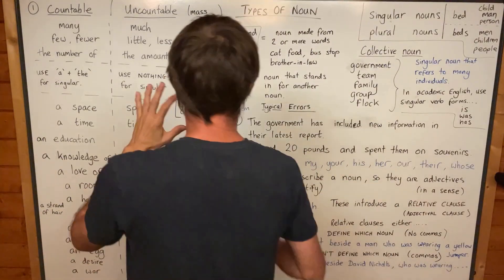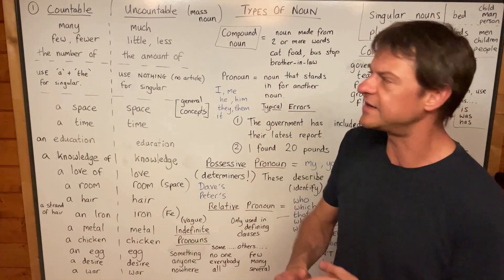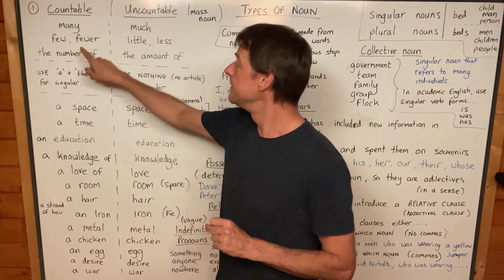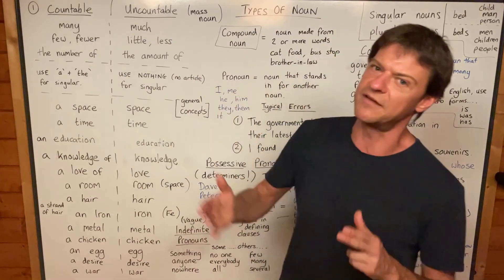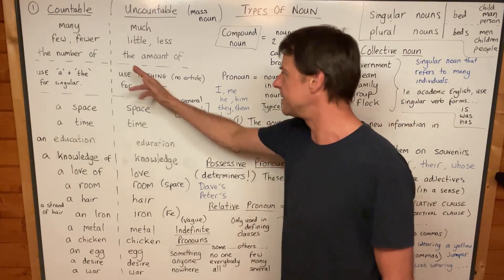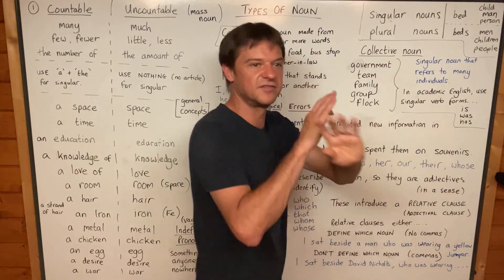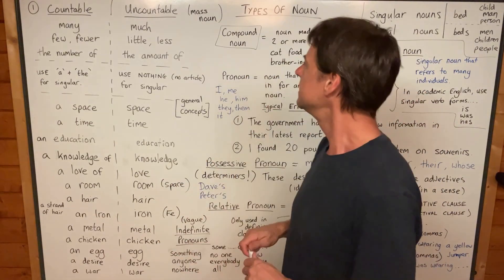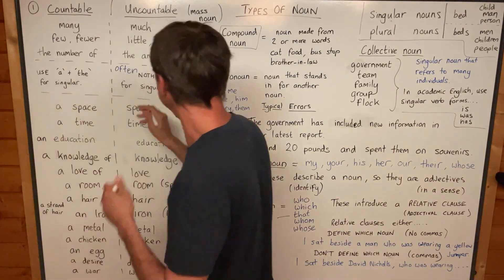Master English Grammar (Part 2) - Only £5 for only 3 days